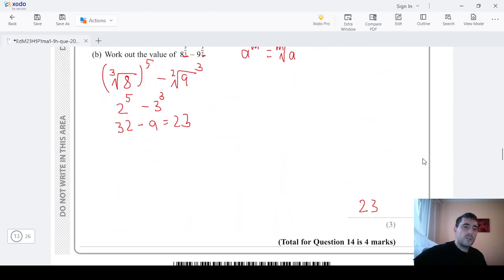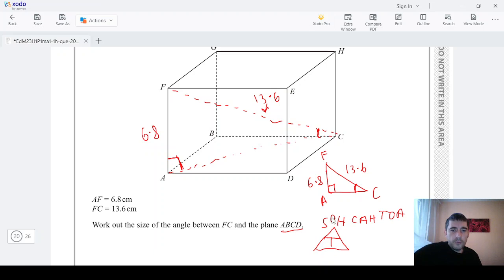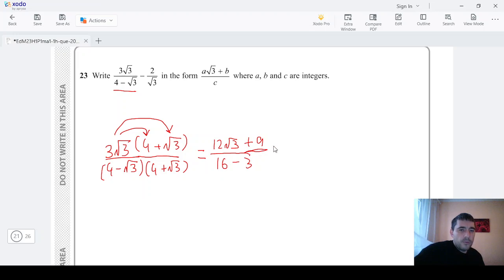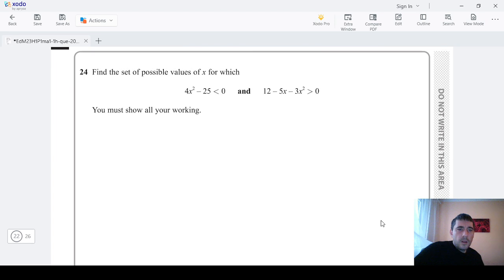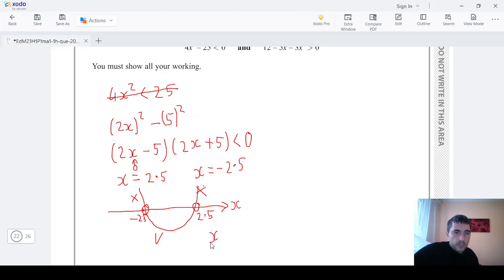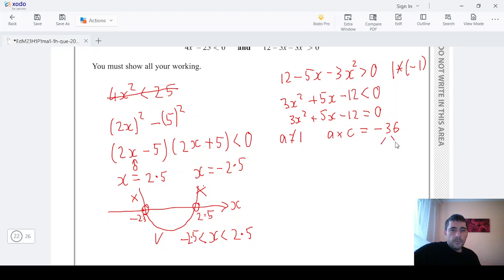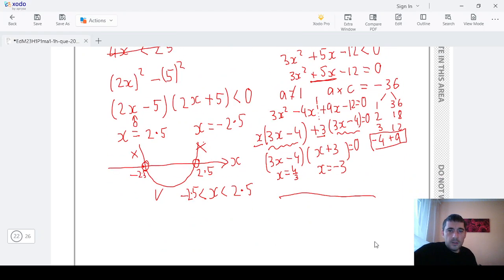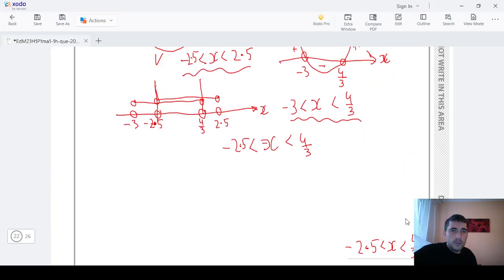Maths GCSE edexcel 2023 past paper 1 (part 4)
Tutorial Maths GCSE edexcel 2023 past paper 1 (part 4)